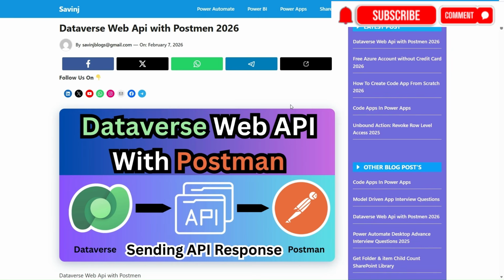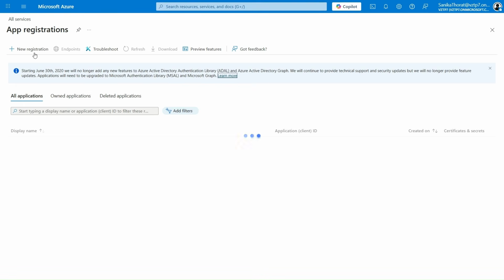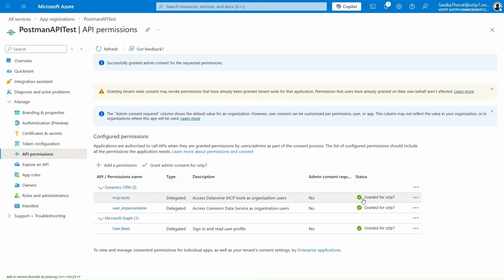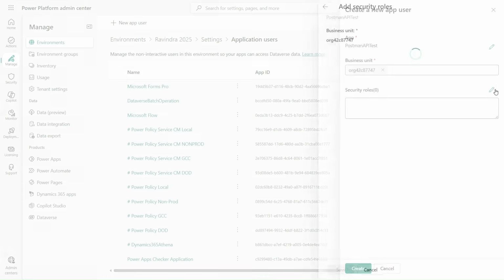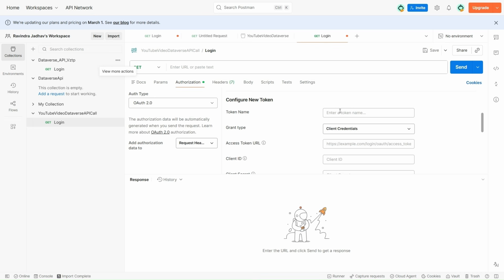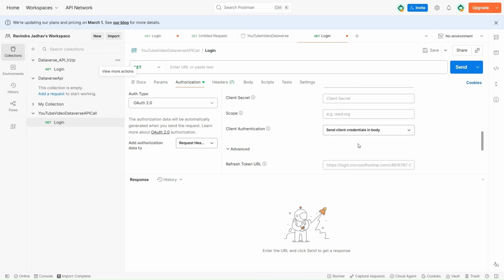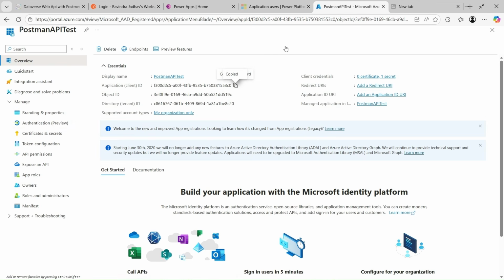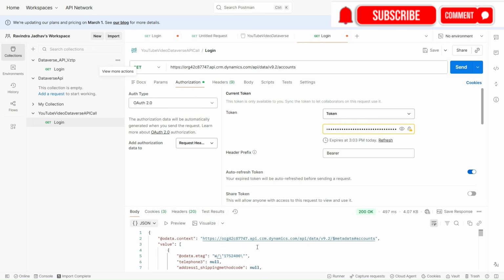Dataverse Web APIs with postman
🚀 In this video, you will learn how to connect Microsoft Dataverse Web API with Postman and test your APIs step by step.

This tutorial is specially designed for beginners who want to understand how Dataverse REST APIs work without writing any code 💻.

We will configure Postman OAuth 2.0 authentication 🔐, generate the access token, and successfully call Dataverse endpoints to retrieve records from tables like Accounts and Contacts 📊. I have explained each step clearly so you can follow along and practice in your own Power Apps or Dynamics 365 environment.

Many developers struggle with Dataverse authentication, Azure AD permissions, and 401 Unauthorized errors ❌ while calling APIs. In this video, I will also show the exact settings required in Postman and the required headers so your API works on the first attempt ✅.

🎯 By the end of this tutorial, you will be able to:
• Generate Dataverse OAuth access token in Postman 🔑
• Connect Postman to Power Apps / Dynamics 365 environment 🌐
• Call Dataverse Web API (GET request) 📥
• Understand required request headers 📄
• Fix common errors like 401 Unauthorized and 403 Forbidden 🛠️

This method works without creating a separate client secret and is the fastest way to test Dataverse APIs before implementing them in C#, JavaScript, Power Automate, or any integration platform ⚡.

👨‍💻 This tutorial is useful for:
Power Platform Developers, Dynamics 365 Developers, Power Apps Developers, Integration Developers, and beginners learning Microsoft Dataverse.

00:00 Introduction – Dataverse Web API with Postman Overview
00:35 Prerequisites (Dataverse Environment, Postman, Access)
01:00 Azure AD App Registration Creation
02:00 API Permissions & Admin Consent (Dynamics CRM)
03:10 Create Application User & Assign Security Role
04:05 Create Postman Collection & Configure OAuth 2.0
05:00 Generate Access Token & Set Scope URL
06:15 Call Dataverse Web API (GET Accounts Records)

📚 Topics Covered:
Microsoft Dataverse Web API
Dataverse OAuth 2.0 Authentication
Generate Access Token in Postman
Dynamics 365 Web API Tutorial
Power Apps Dataverse Integration
REST API Testing Using Postman